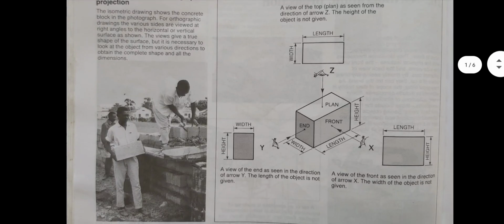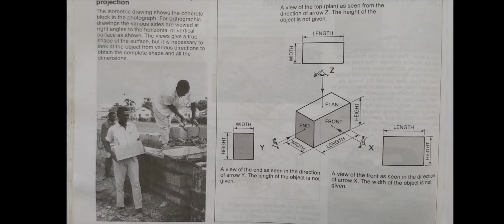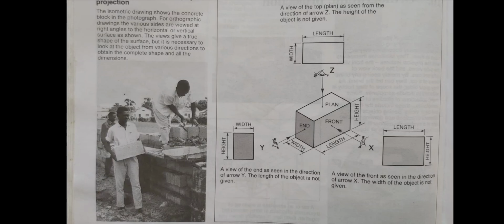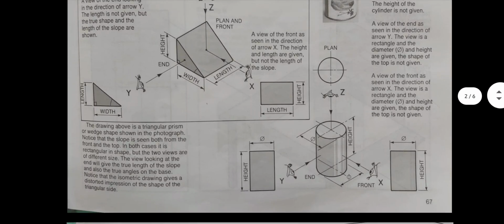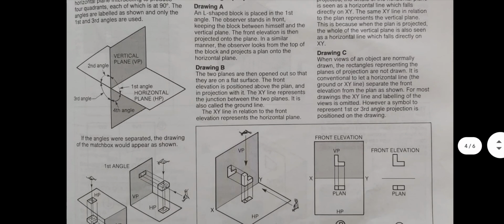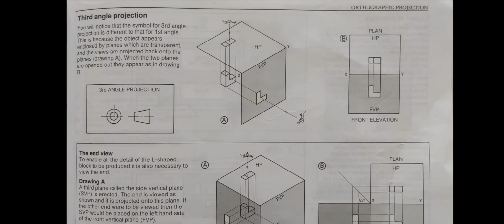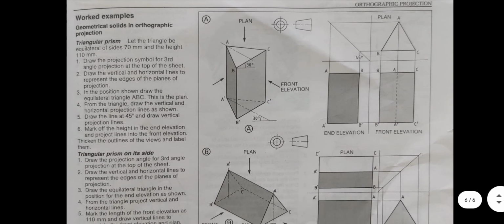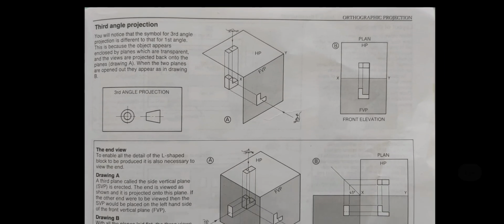Orthographic Projection - Introduction